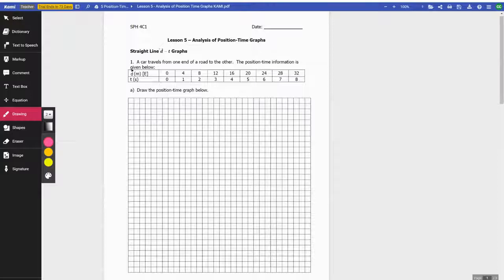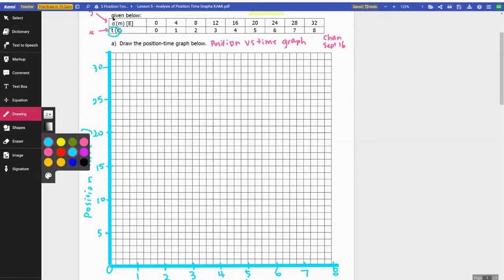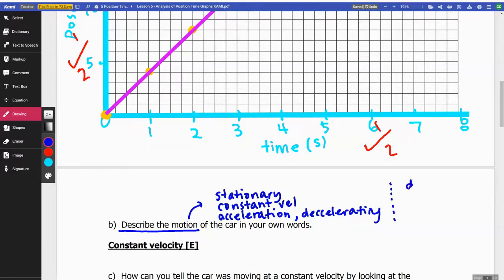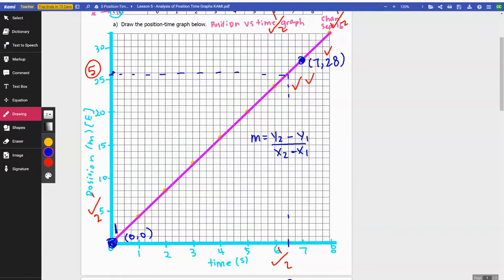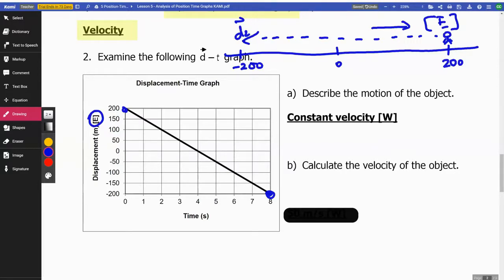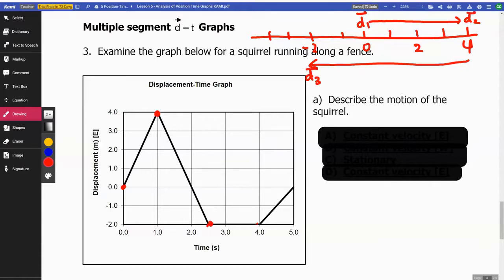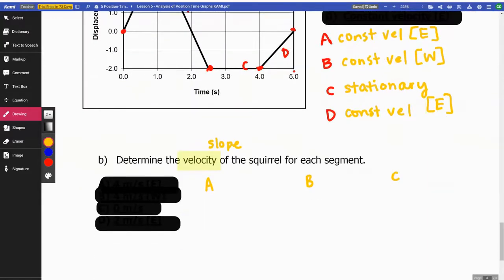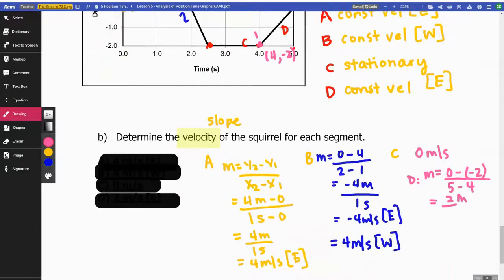Unit 1 Lesson 5 position time graph